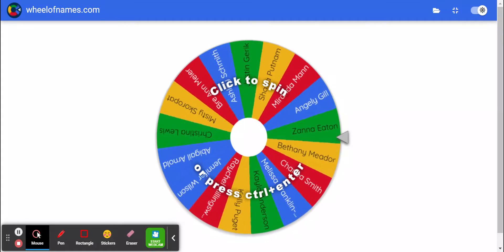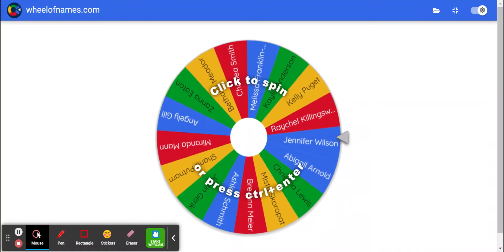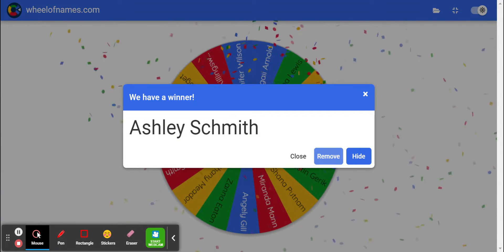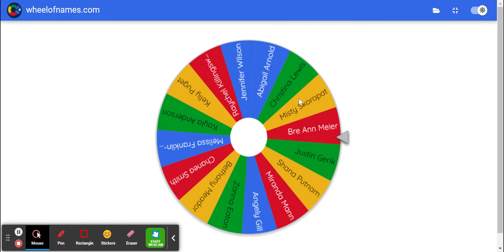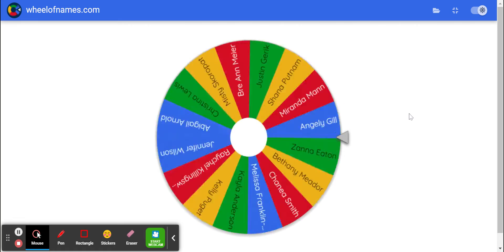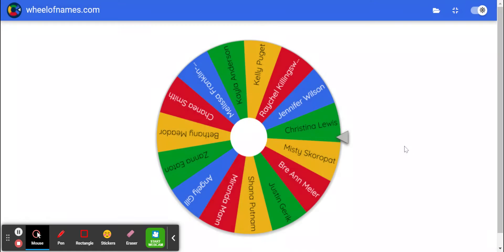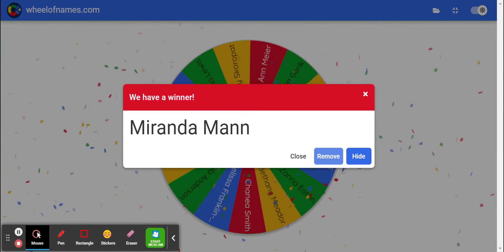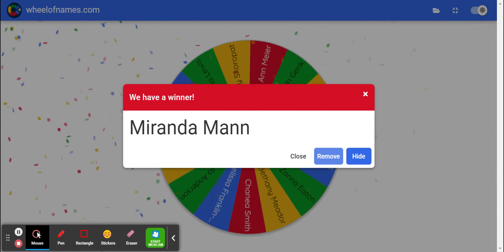Kassie, Willow, & Ellie's Litter Giveaway Winners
Congratulations to our winners! Thank you!